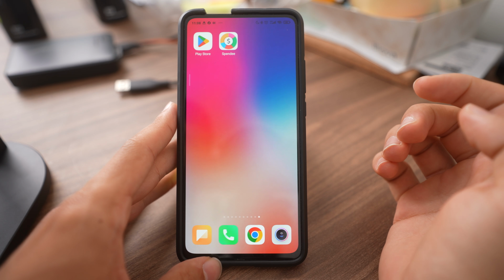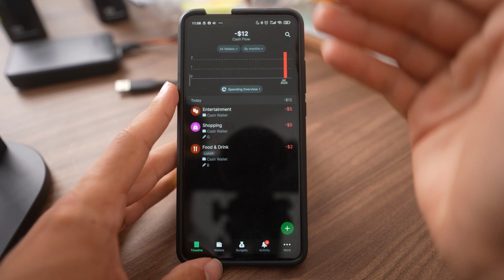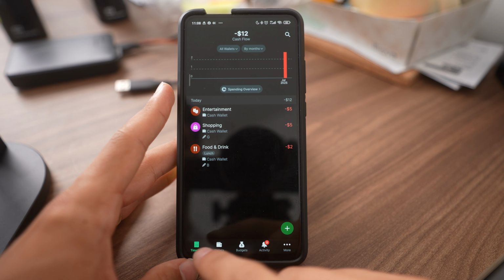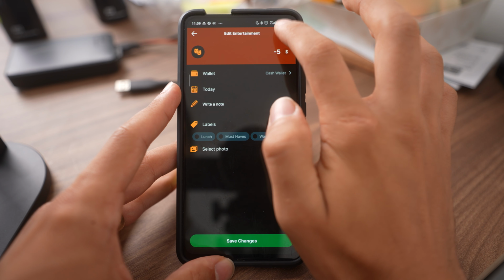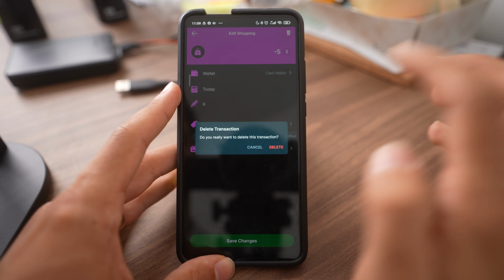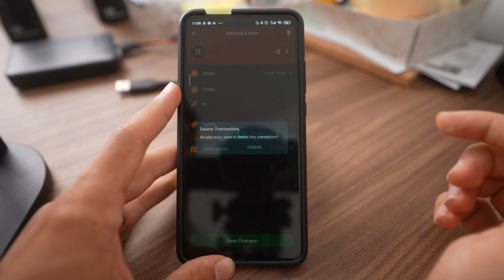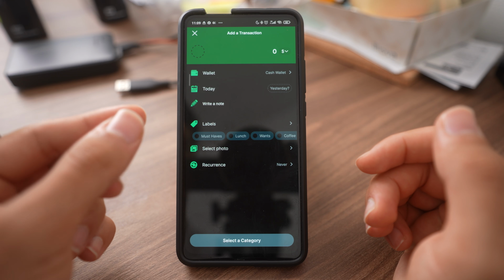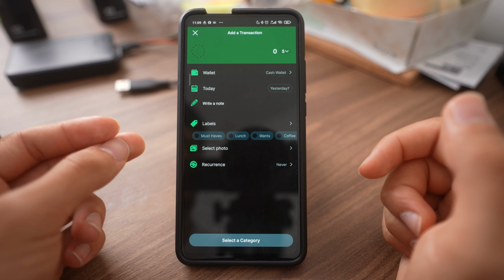How To Delete All Transactions in Spendee App | Erase All Transaction Data | Spendee Tutorial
Looking to clear all transactions from your Spendee app? In this video, we’ll show you how to delete all your transactions in just a few simple steps. Whether you want to reset your app or start fresh, this guide will walk you through the process.

How to Delete All Transactions in Spendee App
How to Clear All Transactions from Spendee
How to Reset Spendee by Deleting All Transactions
How to Erase All Transaction Data in Spendee
How to Remove All Transactions from Spendee
How to Start Fresh by Deleting All Transactions in Spendee
How to Delete Your Entire Transaction History in Spendee
How to Remove All Expenses from Spendee
How to Clear Your Transaction Log in Spendee
How to Clean Up All Transactions in Spendee